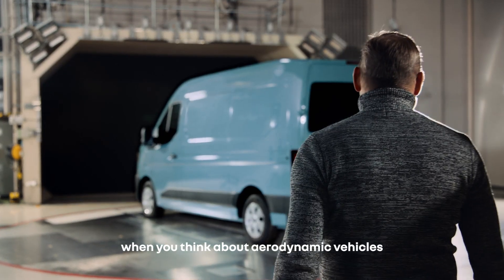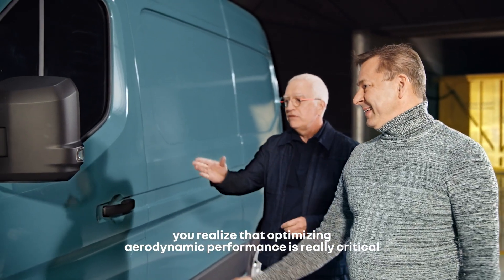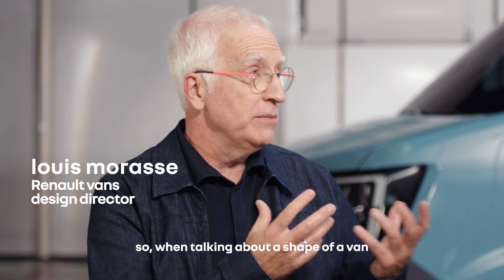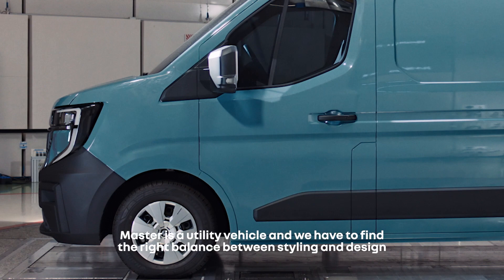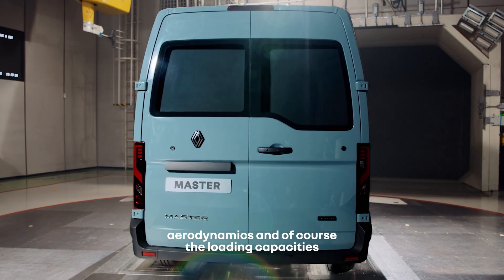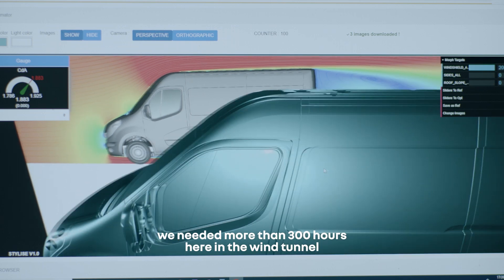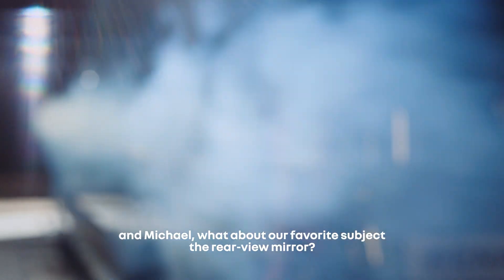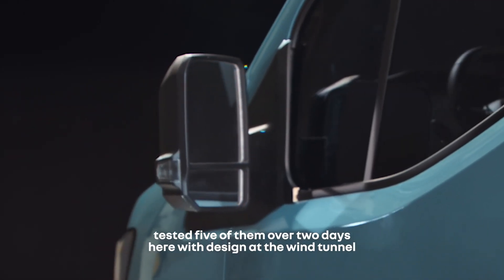Renault Master, the aerovan | R:Talk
discover the collaboration between engineering and design in the service of aerodynamics.” Michael Gabriel and Louis Morasse tell us about the new aerovan Renault Master ETech 100%